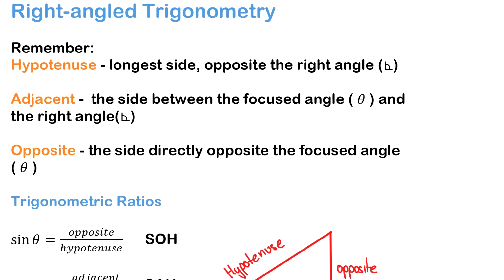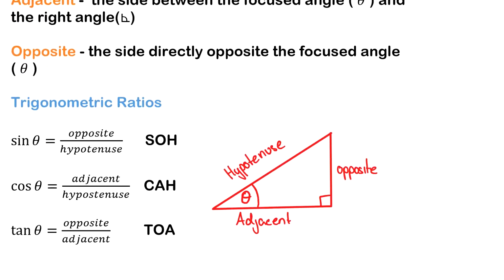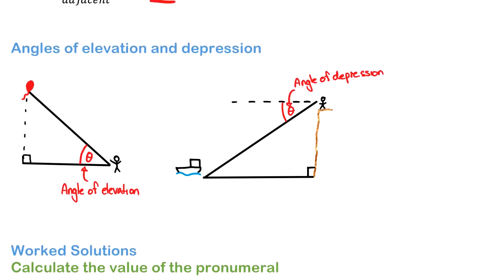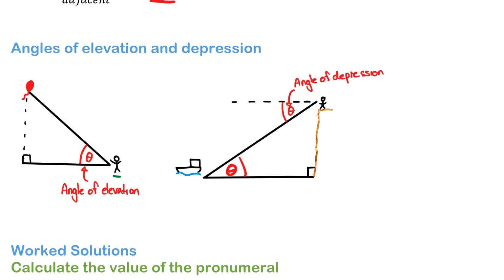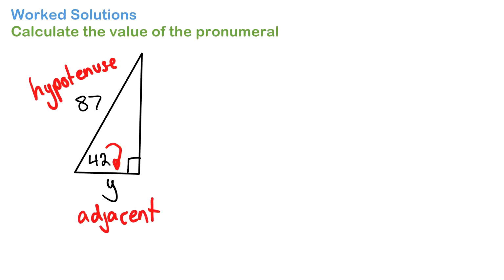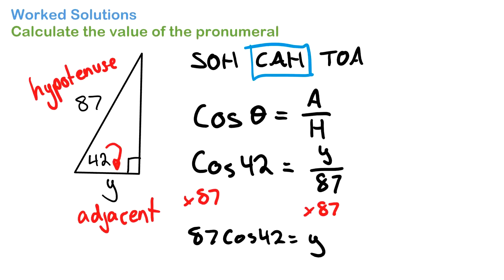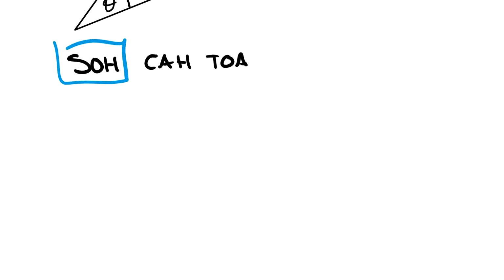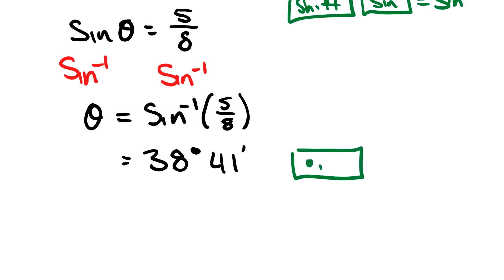Right angled trigonometry summary with Worked Examples